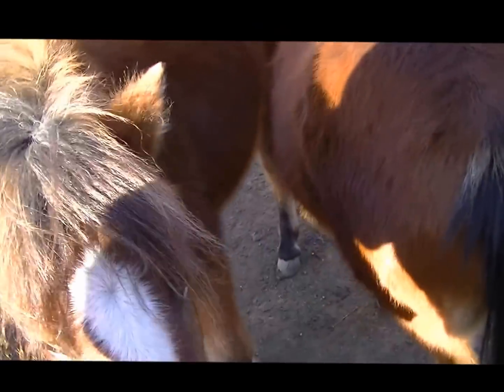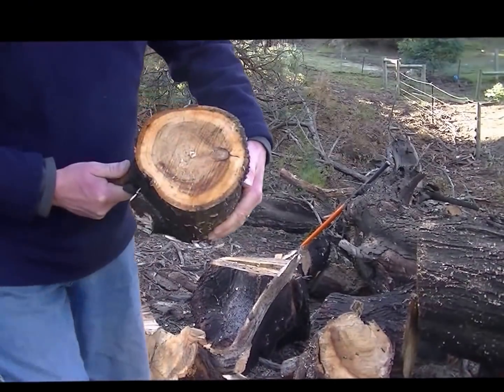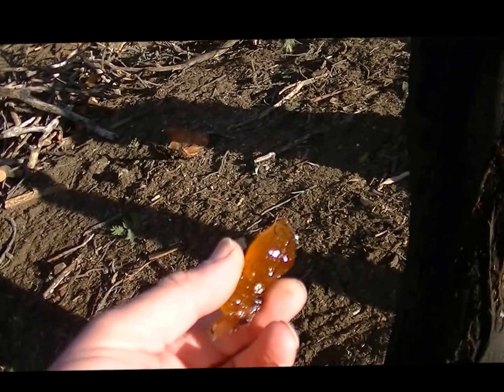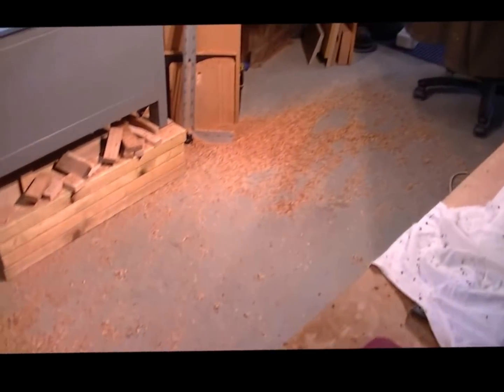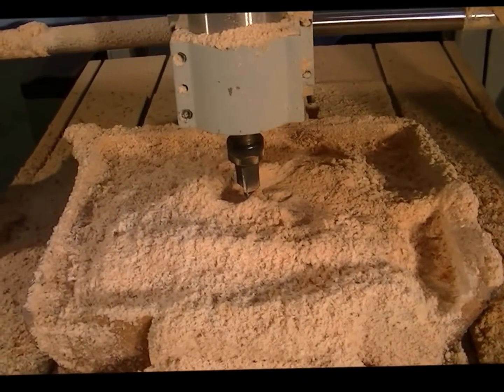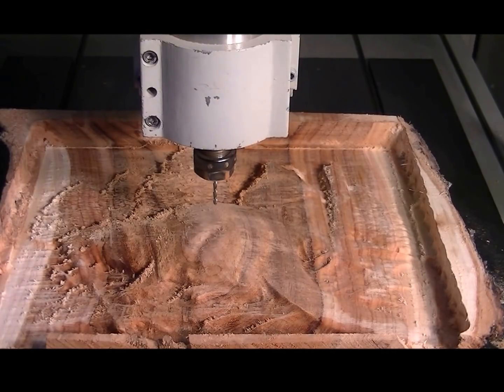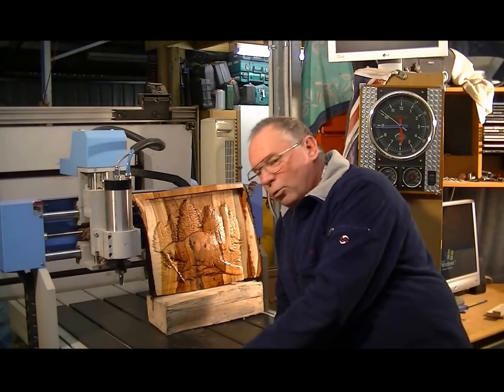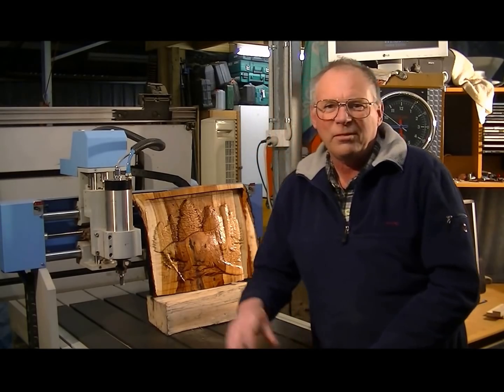108 $0.10 log into $100 3D Art CNC Router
108 A 6090 CNC Router Making an income from your Hobby Workshop.  Turning/carving the Beaver log 3D Art, from $0.10 log into $100 Art. With Roger Clyde Webb An Australian Inventors Workshop.

ROGERWEBB5798
(ONLY AT THIS ADDRESS BELOW)